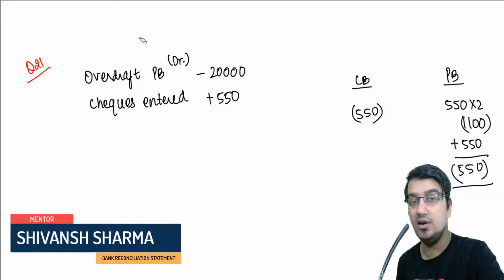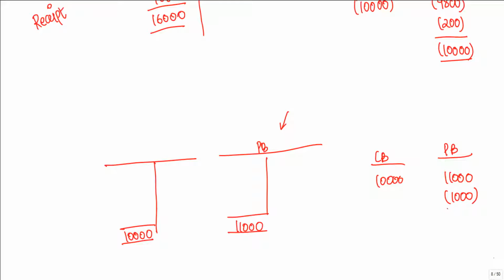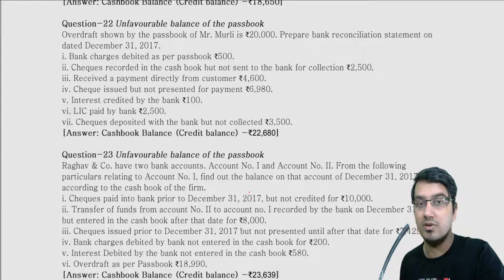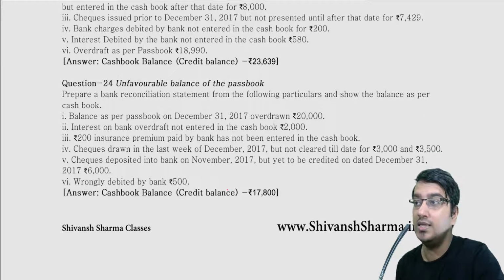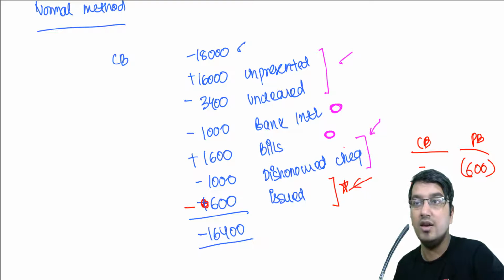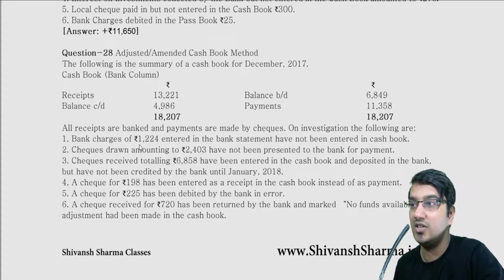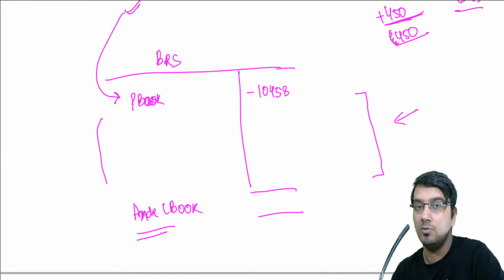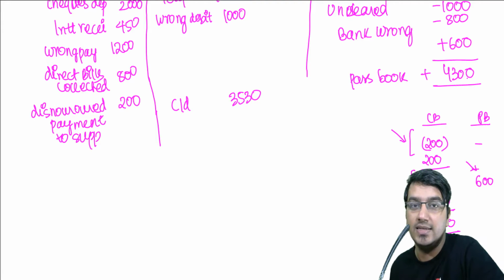Bank Reconciliation Statement | Lecture 3 | Class 11th | CA, CMA CS Foundation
Bank Reconciliation Statement With Questions
Lecture 3 By shivansh Sharma

Concepts Discussed
NOTE 1 Basic Introduction
NOTE 2 Different Accounts Used for Reconciliation
NOTE 3 Treatment for Cash Column
NOTE 4 Reasons for Differences
NOTE 5 Favourable Balance and Unfaourable Balance
NOTE 6 Clearning Process
NOTE 7 Bills Discounted and discounting charges recorded
NOTE 8 Cheque dishonoured
NOTE 9 Cheque paid into bank, Cheque paid in business
NOTE 10 Interest on Investment and Overdraft
NOTE 11 Different types of Accounts
NOTE 12 Cheque Drawn
NOTE 13 Post Dated Cheques
Note 14 Undercasting and Overcasting
Note 15 Transfer of funds between Accounts
Note 16 Adjusted Cash Book or Amended Cash Book

bank reconciliation statement class 11 cbse
BRS
Bank reconciliation statement tutorial
bank reconciliation statement in tally erp 9
bank reconciliation and adjusting entries
bank reconciliation accounting in urdu  in bangla in nepali
what is bank reconciliation statement?
cheques deopsited but not cleared
cheques issued but not presented
direct deposits by customers
bank charges
overdraft
problems
quickbooks
bank reconciliations and journalizing
ubs bank reconciliation
preparation of bank reconciliation statement
bank reconciliation errors
grade 12 grade 11
interest credited
insurance premium paid by bank
CBSE NCERT
easy